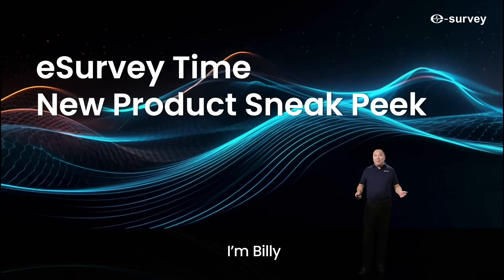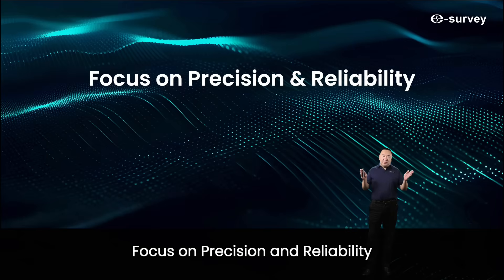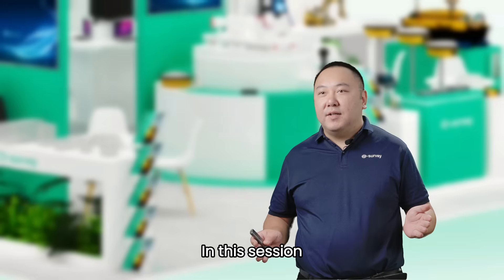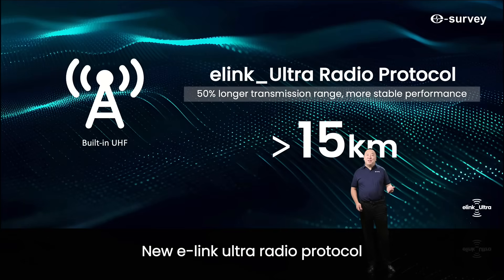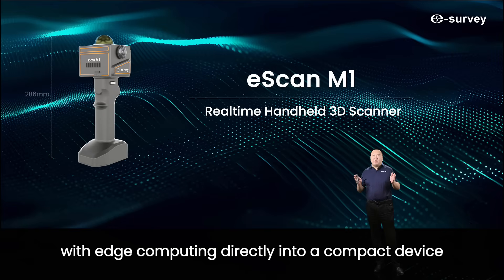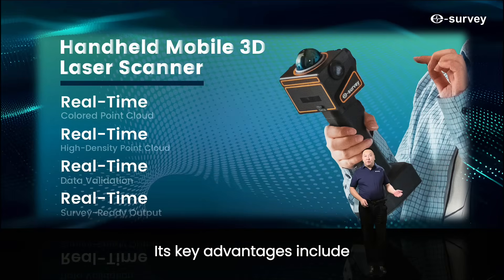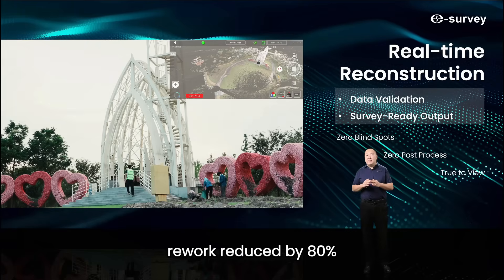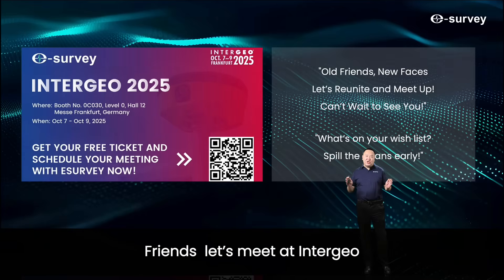INTERGEO 2025 x eSurvey | New Product Sneak Peek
Ever wondered what’s new at INTERGEO2025?

Check out this exclusive video, New Product Sneak Peek, presented by Mr. Billy Chen, Product Director of eSurvey to discover how our products excel in extreme conditions and diverse application scenarios—all while staying true to our brand slogan: “Focusing on Precision and Reliability.”

Our product line continues to evolve. This year, we’re also hosting Speaking Sessions at our booth from October 7th to 9th. 📍 Find us at Booth 0C030, Level 0, Hall 12, Messe Frankfurt. Mark your calendars! On the afternoon of Day 1, we’ll address the official unveiling of these groundbreaking products.
🔹 eRTK25 THE VISUAL GNSS RECEIVERS WITH LASER PRECISION
Laser Precision | AR Stakeout | Advanced Long Range |Tx/Rx UHF Modem | Multi-Constellation & Multi-Frequency Support
🔹eScan M1 REAL-TIME HANDHELD 3D SCANNER
Real-Time Colored Point Cloud | Real-Time High-Density Point Cloud | Real-Time Data Validation | Real-Time Survey-Ready Output